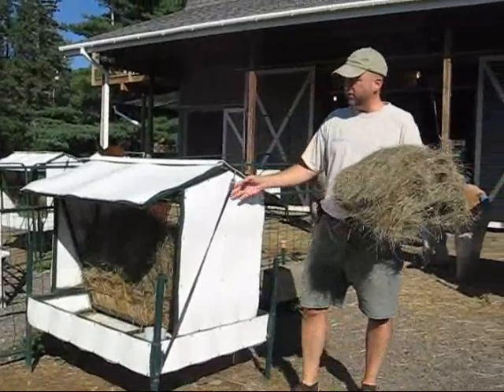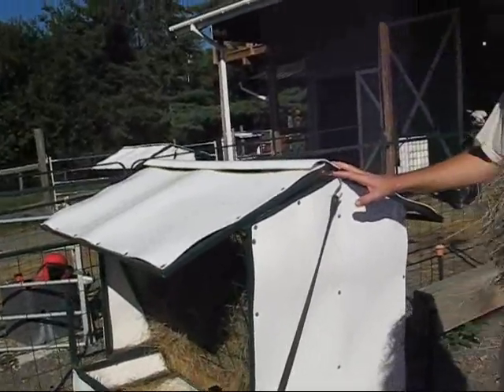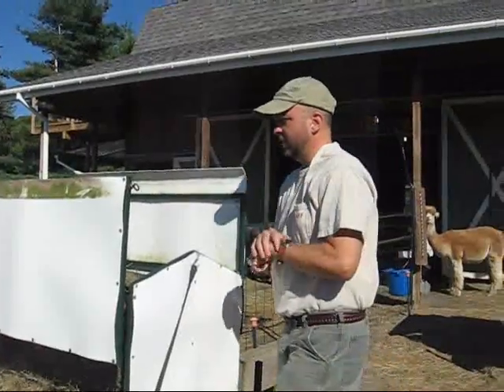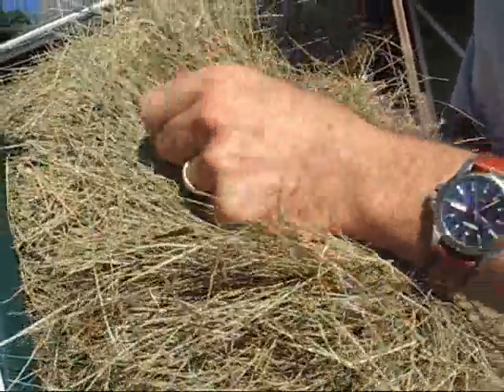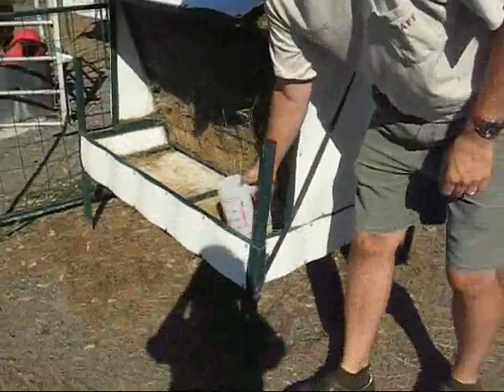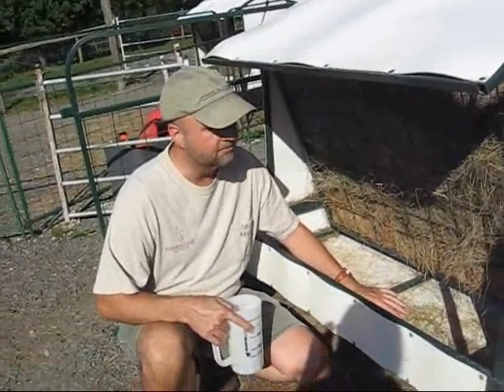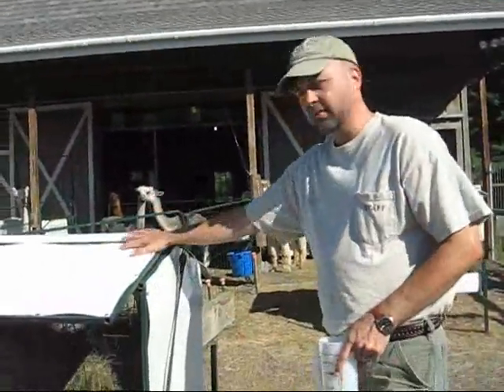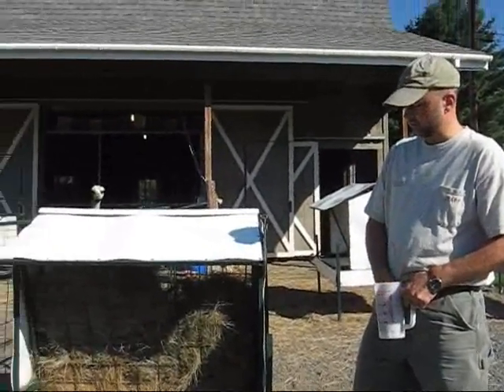Herd Health - Double Sided Feeders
See hints on how to feed your Alpaca herd, choke free, using a double sided hay saver feeder.Hosted by Jay Ward of Ausable Valley Alpacas and Light Livestock Equipment.